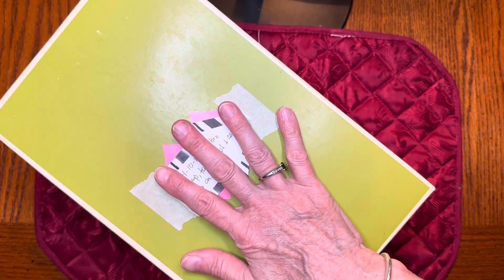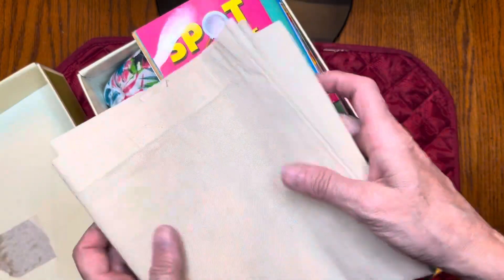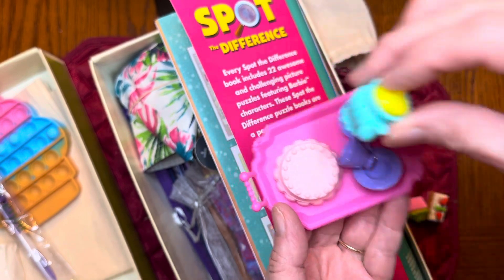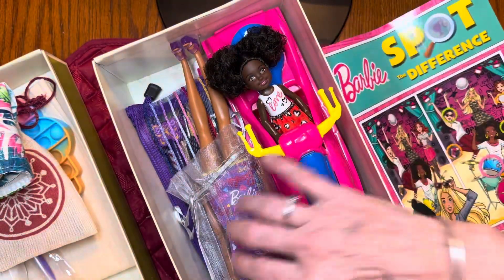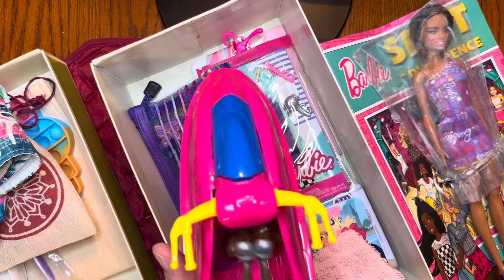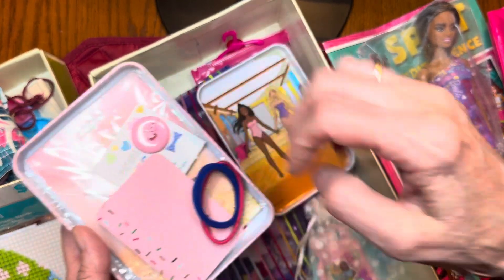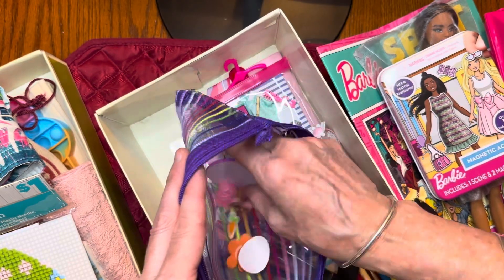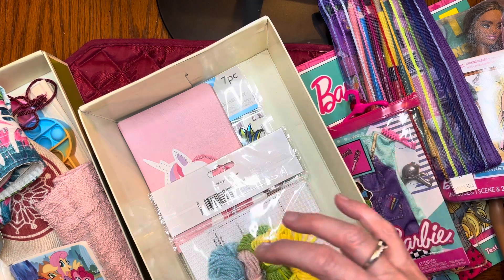Operation Christmas Child Girl 10-14 Barbie Theme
Packed Operation Christmas Child box for a 10-14 yr. old girl in a Barbie theme.